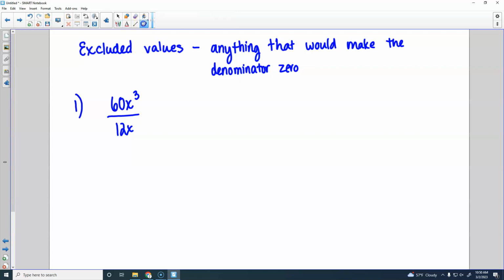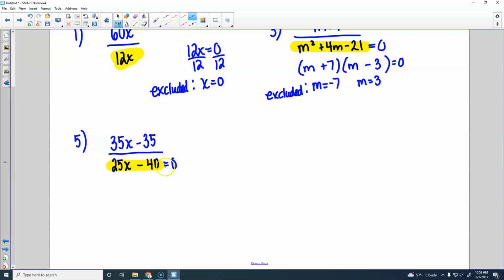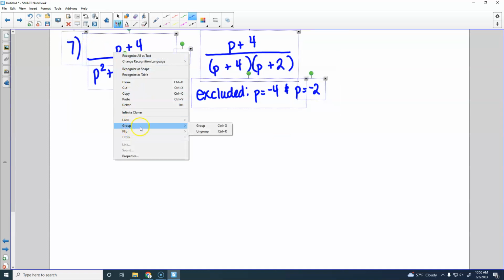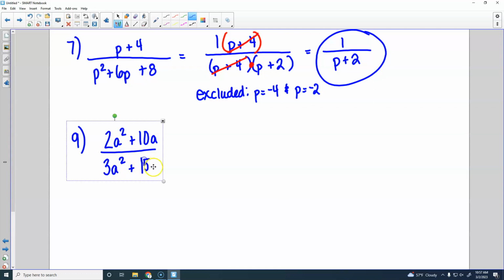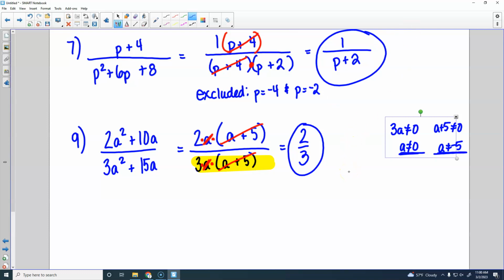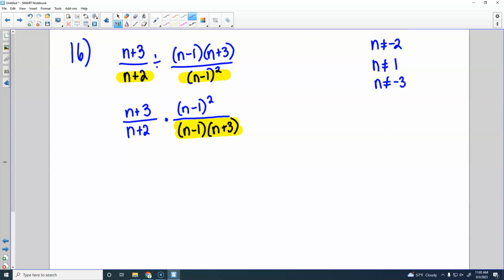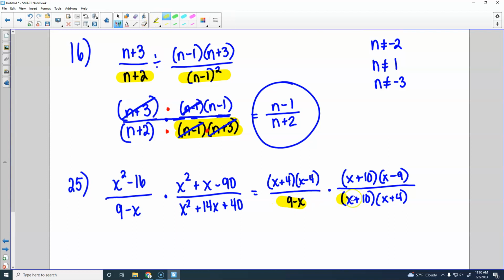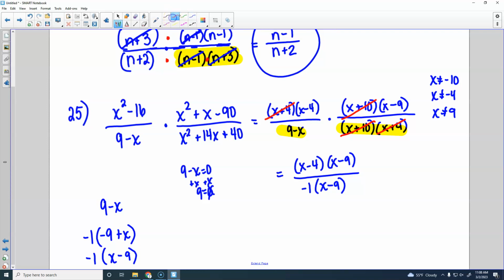Pre-Cal: Notes 3/2